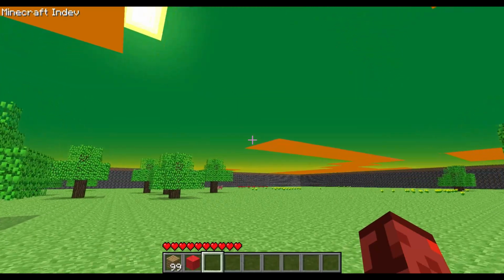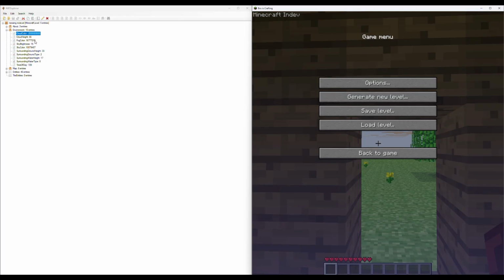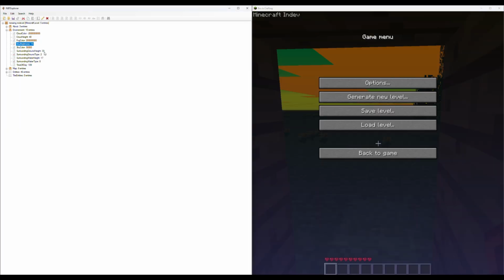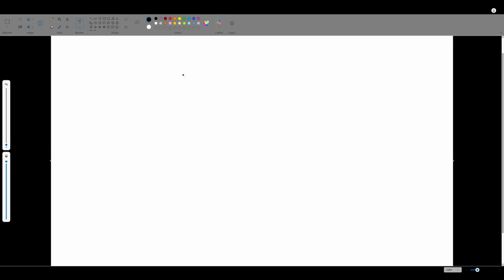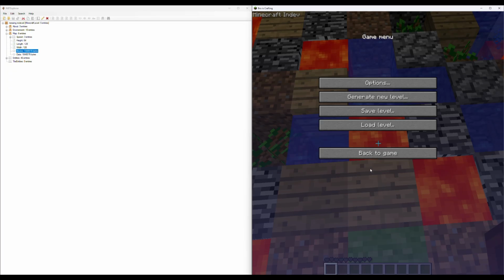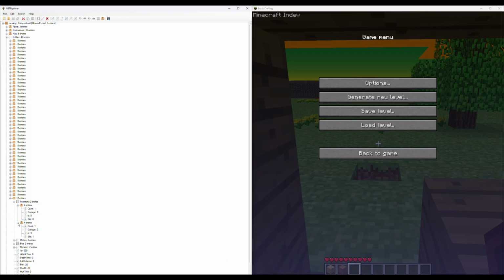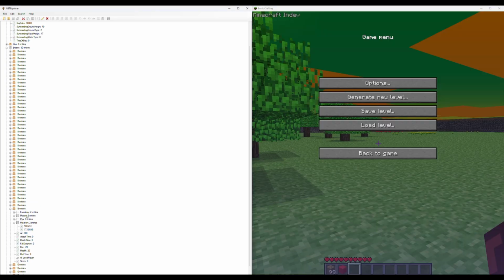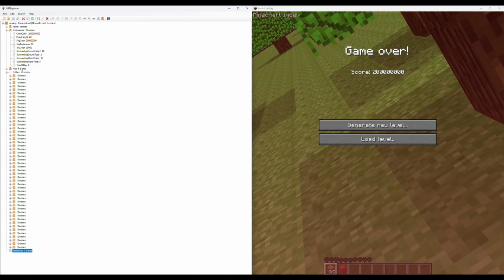Messing with Minecraft indev!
In this video I go into NBT explorer and look at everything that happens behind the scenes with Minecraft Indev.